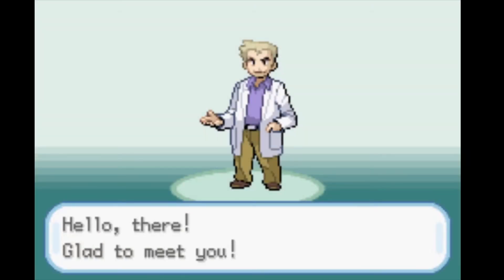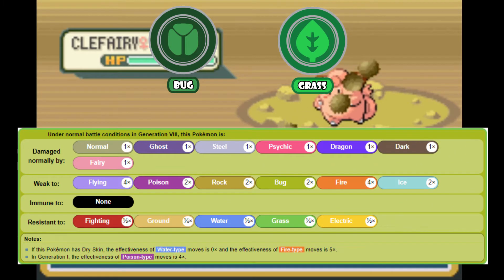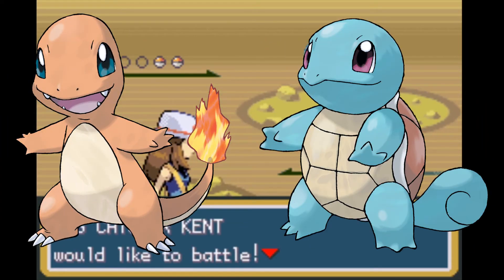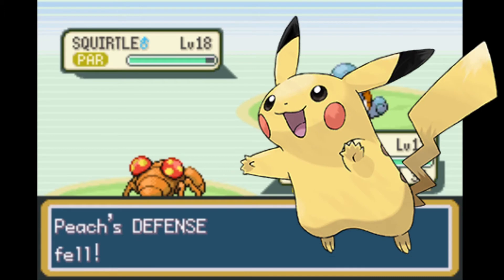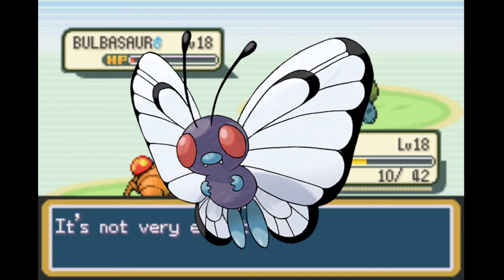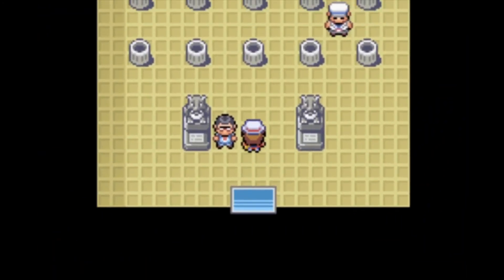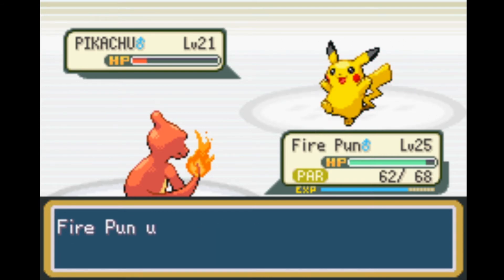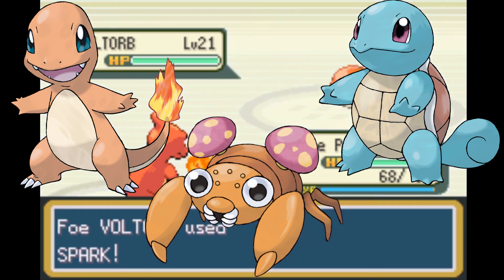Paras: The One Trick Pony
Paras is not a particularly good critter, but with what little it can do, perhaps it's worth using for a bit.